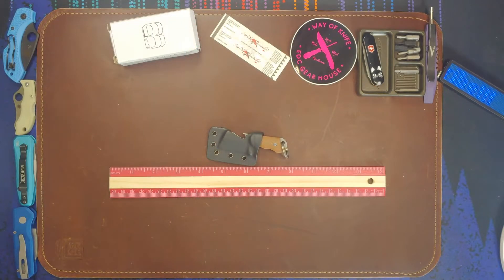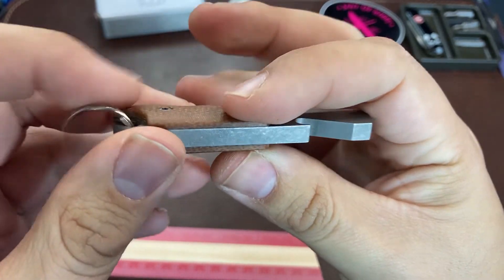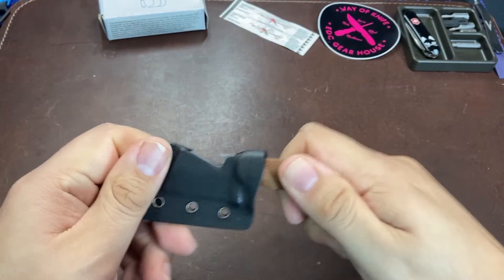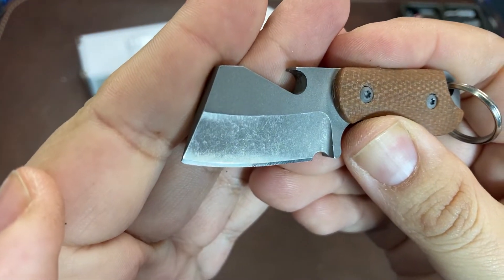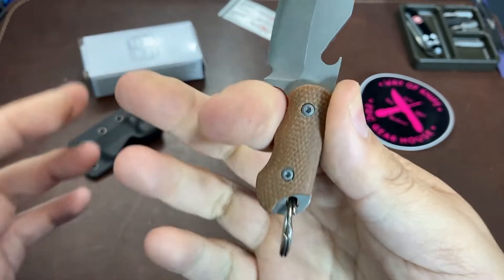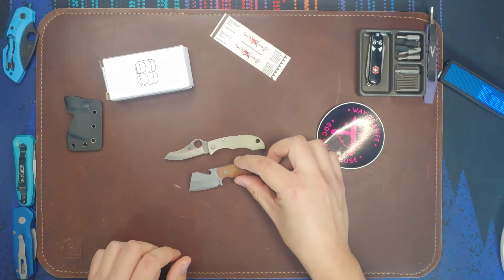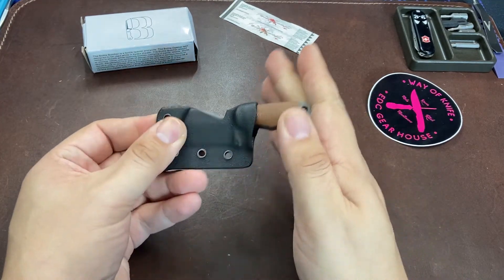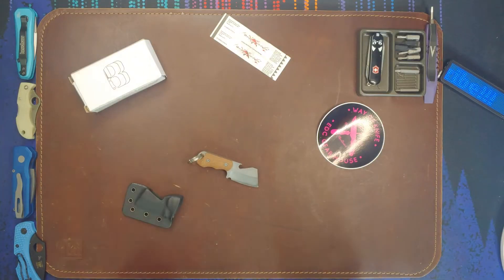Keychain Knife Bottle Opener - Berg Blades Bottle Butcher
This one was just wacky and unique enough to warrant a purchase. A low price fixed blade with a built in bottle opener, made by WE Knives? What's not to like? Keychain carry at its finest.